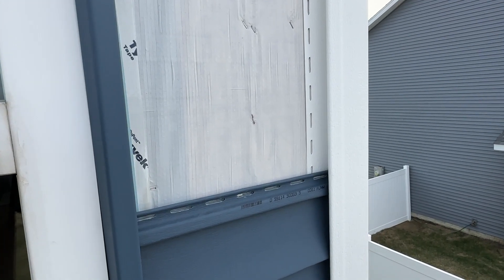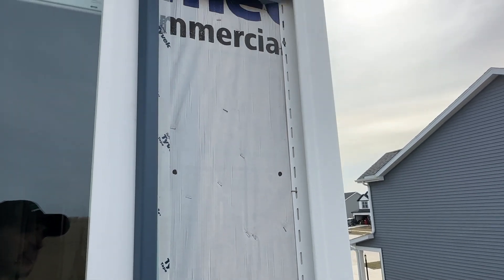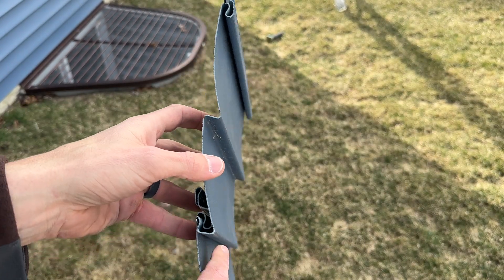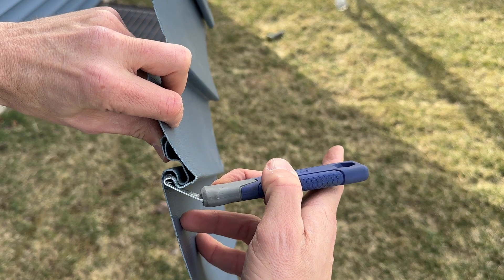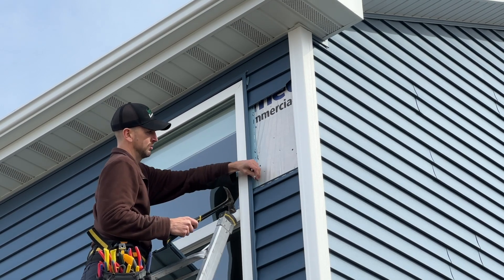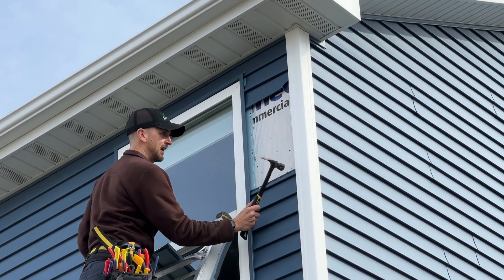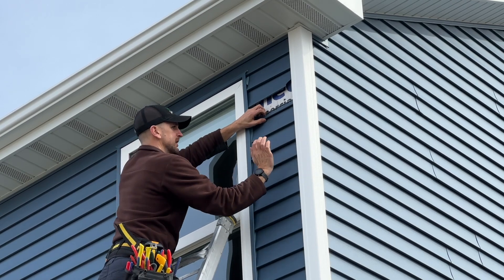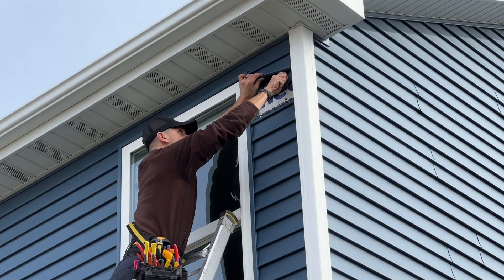Easy DIY Fix For Damaged Or Missing Vinyl Siding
Siding Removal Tool

If you have a couple pieces of missing or damaged siding this does not have to be a big job and should definitely not cost hundreds of dollars to fix.  I will walk you through the full process giving you the knowledge and confidence to take on this project yourself